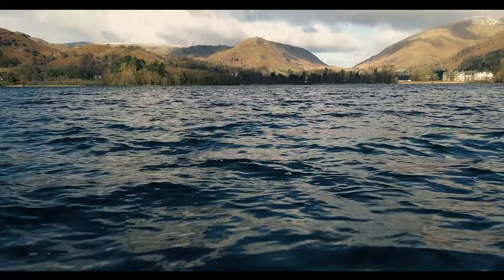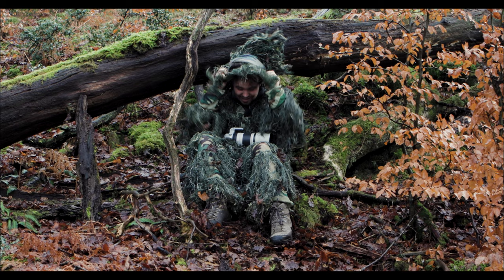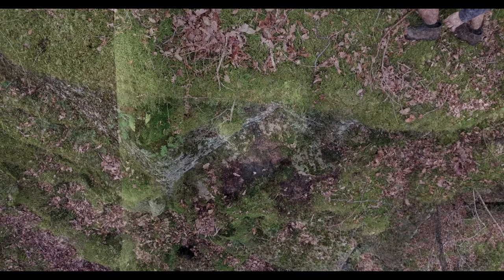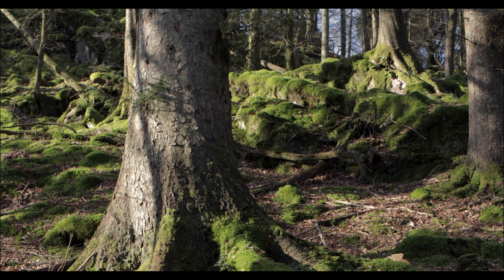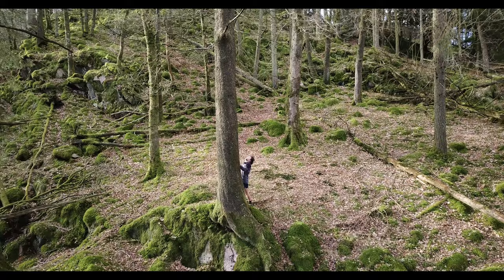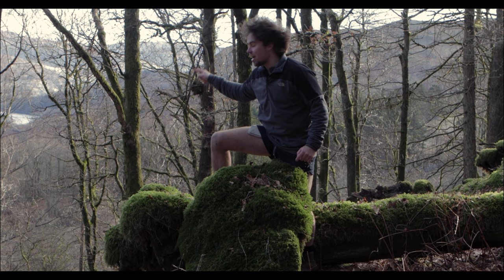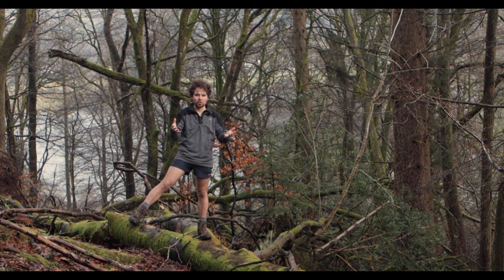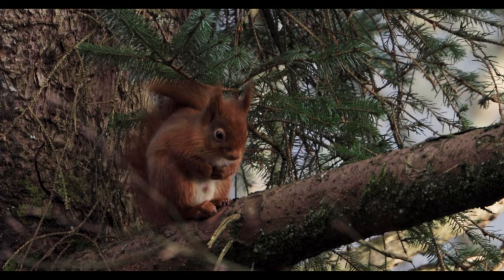Finding Wildlife | The Lake District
Follow Zoologist Matt Staniek as he shows you, in this first short film, how he finds Red Squirrels in the Lake District National Park. Growing up in the Lake District and now being a keen wildlife photographer, it is essential for his craft to be able to find and track animals.

Ever since he was a young boy he has explored the mountains, rivers and lakes, following wherever his curiosity took him. The easy part is using the beautiful landscape of the Lake District as the backdrop to this film, the challenge ? Finding the Squirrel!

The Red Squirrel is one of Britain's most iconic species, being the main inspiration for Beatrix Potter's Squirrel Nutkin. However, this cute and fluffy creature is under threat from the squirrel pox virus.

With the virus threatening the extinction of Red Squirrels from the Lake District he is wanting to raise awareness and money to help protect this animal by supporting local charities and groups to continue the amazing work they do in helping the Red Squirrel to survive in the Lake District.

Please visit the fund raiser if you want to help these local groups continue their work!

All of Matt's photography can be found on his Instagram